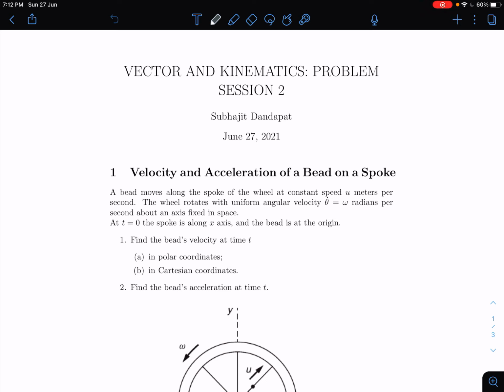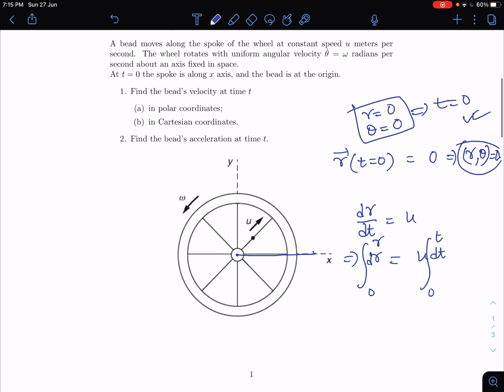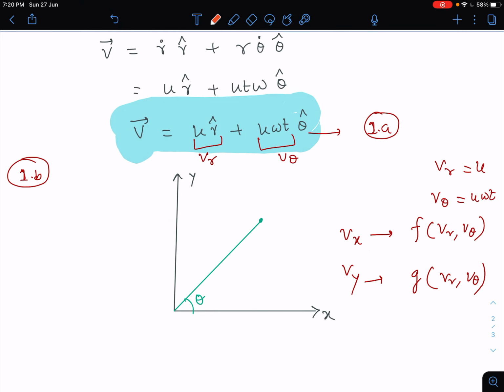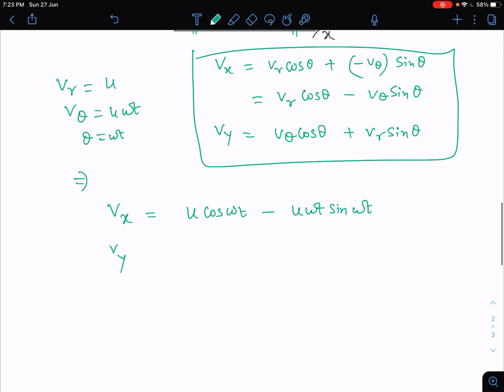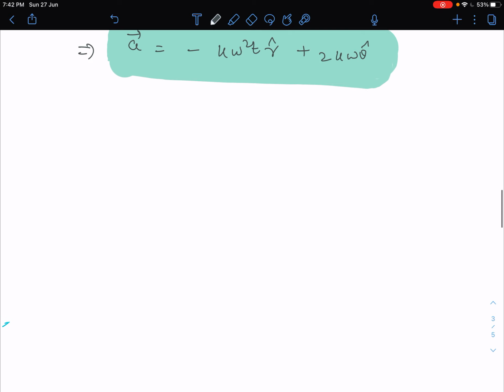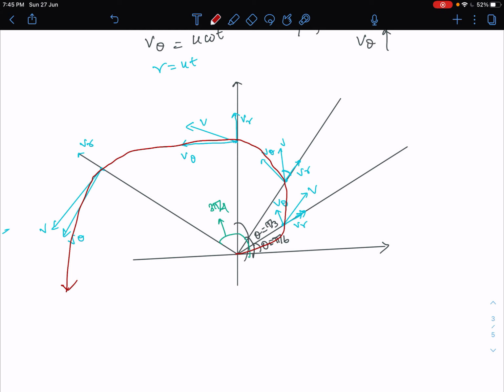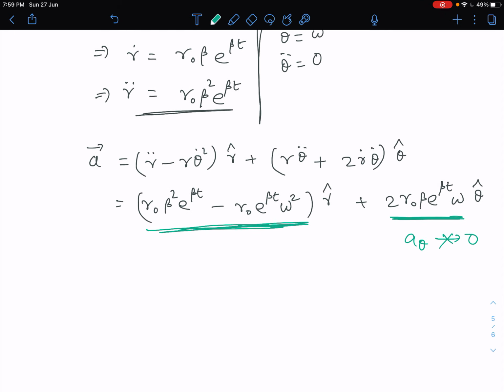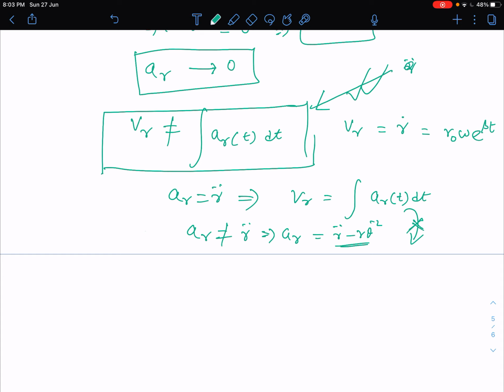Lecture 8|| Vector and Kinematics: Problem Session 2 || Subhajit Dandapat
A talk on the basics of Vector and Kinematics by Subhajit Dandapat, Research Scholar, Department of Physics, TIFR Mumbai

To get full access to all of our lecture videos please

If you have any queries or comments regarding this video please write it in the comment section down below.